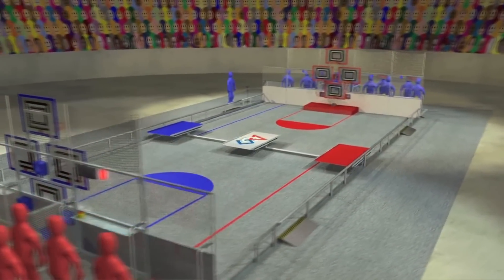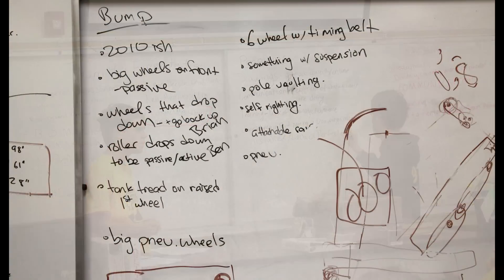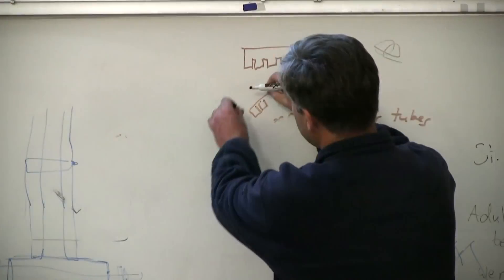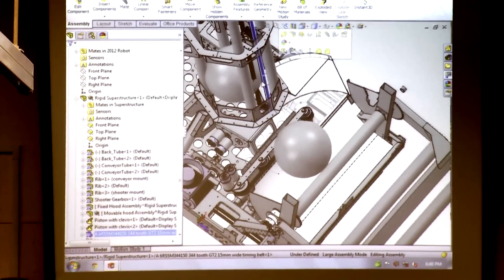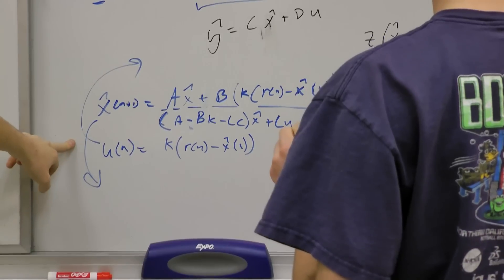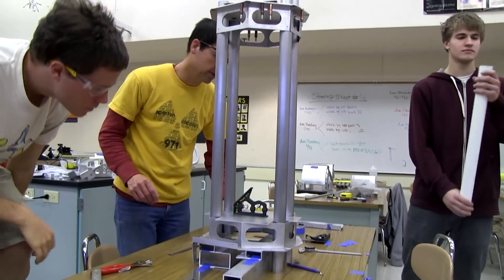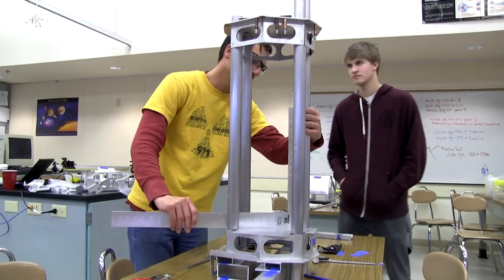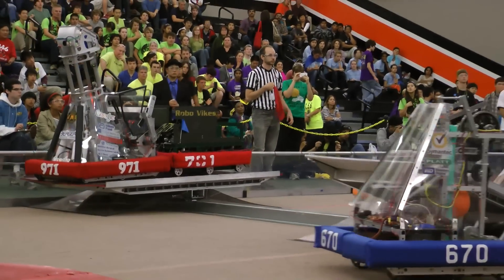FRC Team 971 2012 Season - Build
2012 Season (part I) - Build Season Highlights.  Spartan Robotics,  Mountain View High School.